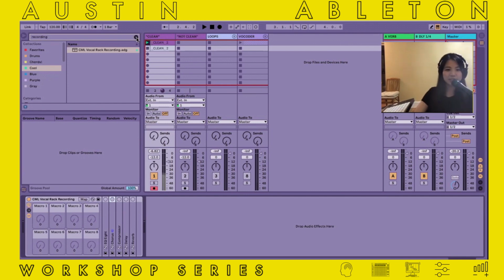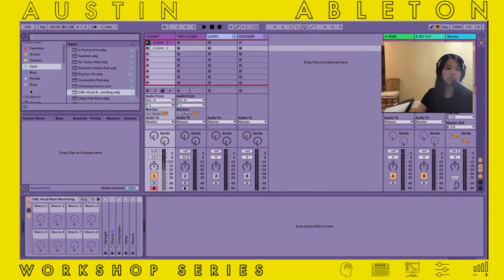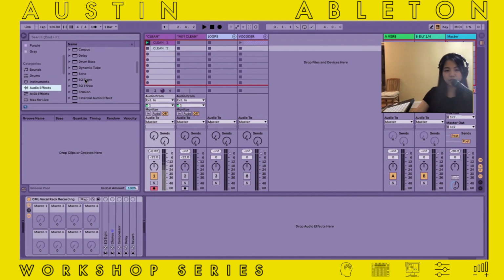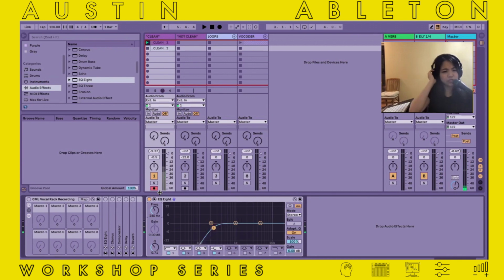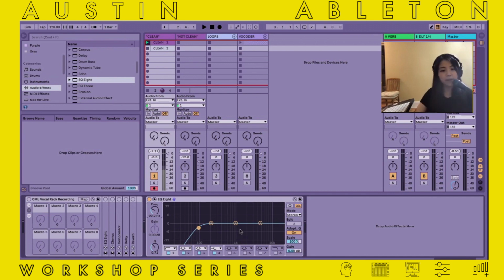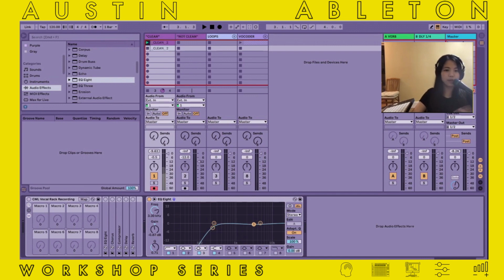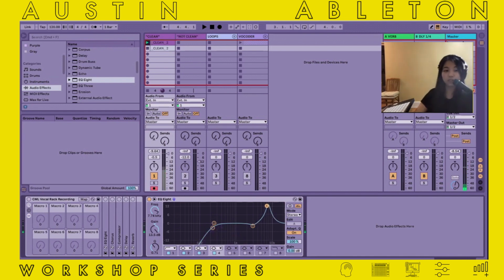EQ 8 For Vocals With Claire Marie Lim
Claire Marie Lim (aka dolltr!ck) shows the Austin Ableton User Group how she uses EQ 8 for live vocals.

This Event Was Produced by Musical Guest in Austin, Texas for the Ableton User Group
Hosted by Alberto Chapa, Austin Ableton Certified Trainer.